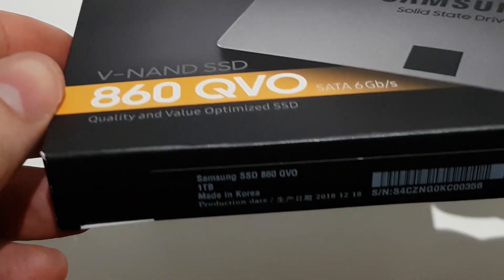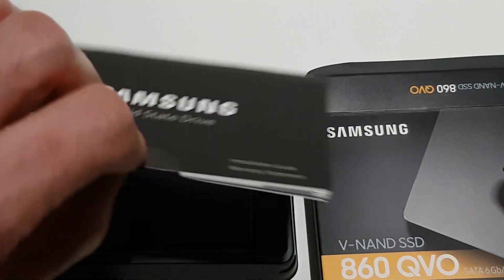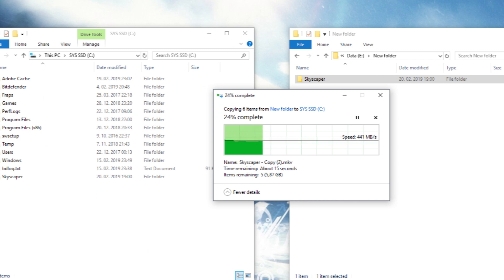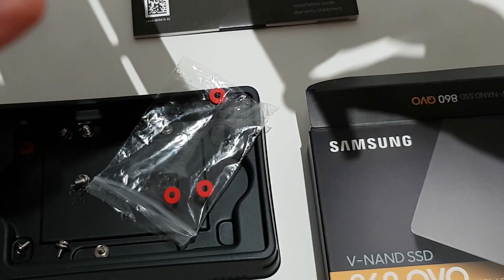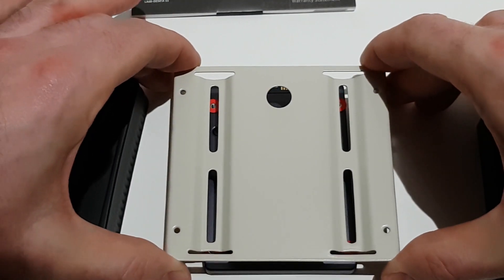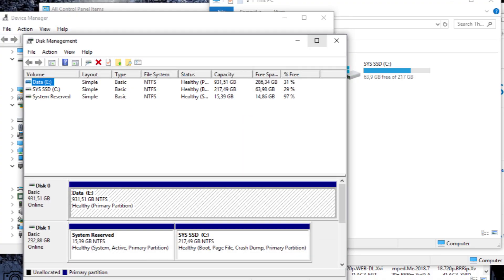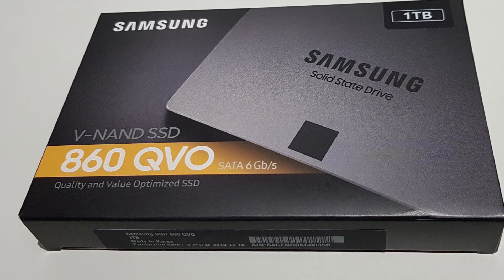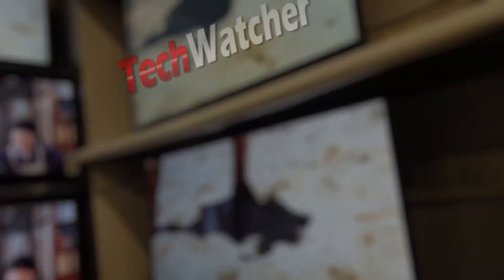Samsung SSD 860 - Unboxing, Setup & Review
In this video we’re having a look at the 1TB version of the new Samsung 860 QVO drive, so If you're looking for the basics on how to install an Samsung SSD drive, then look no further...